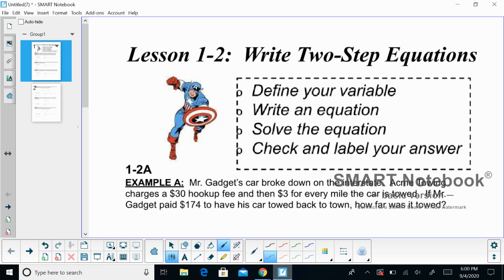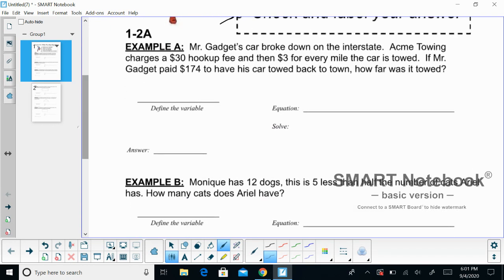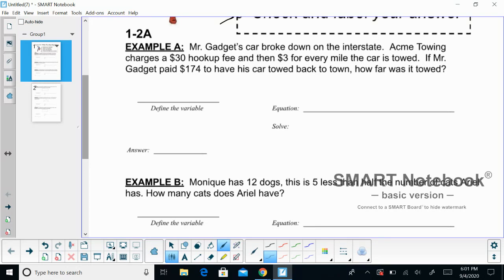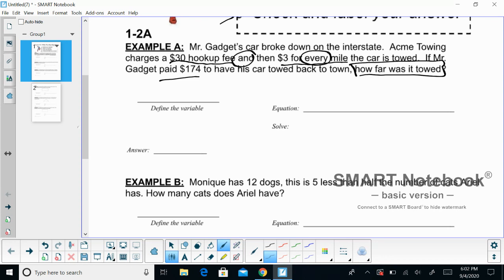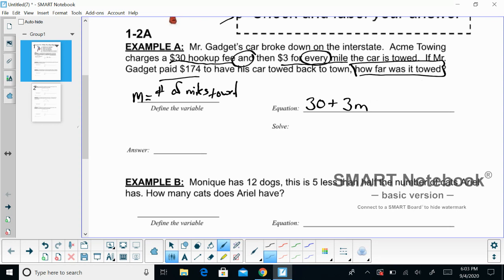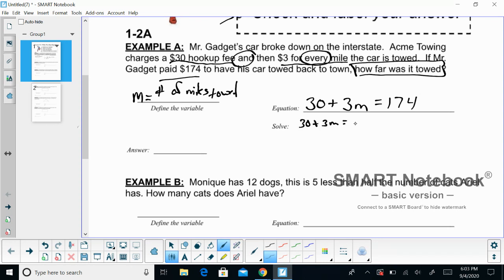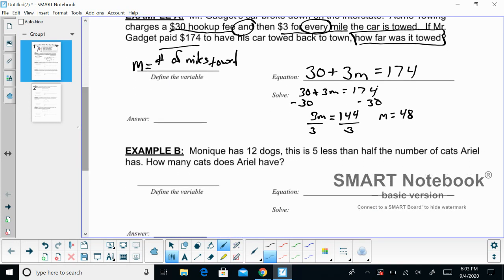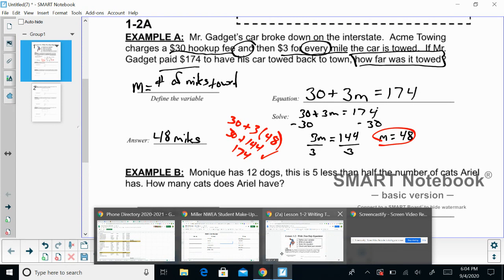1.2 Write Two-Step Equations: Example A